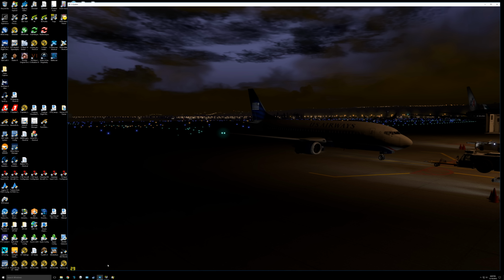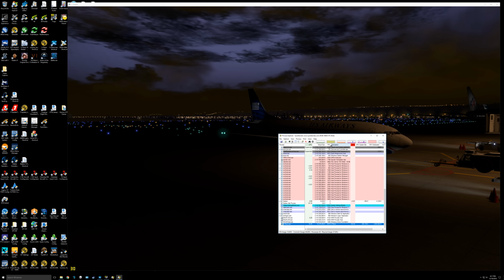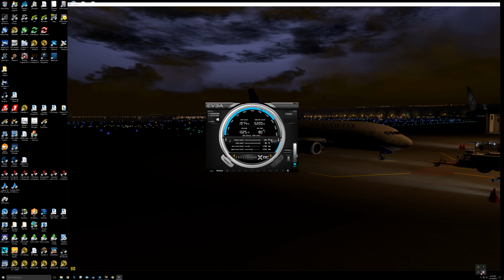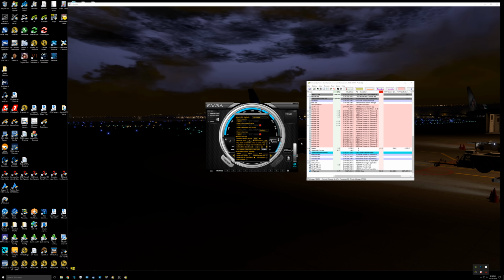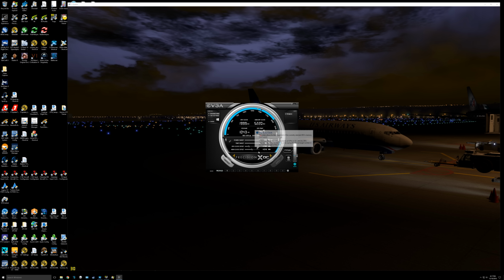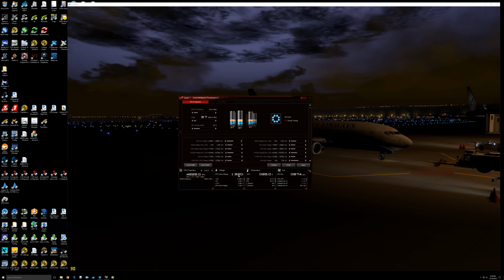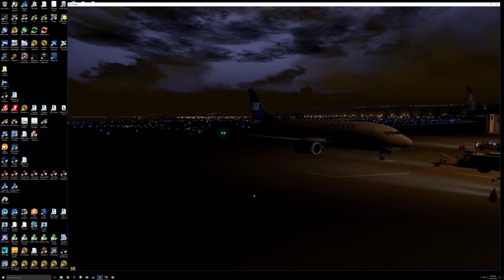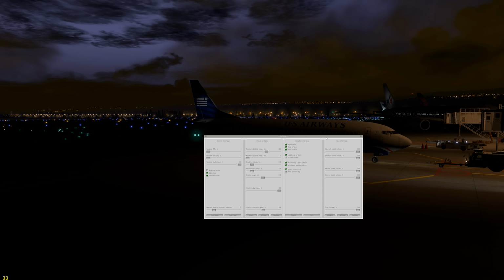Xplane 11 Beta 2 - Performance Testing Part 1 - 4K